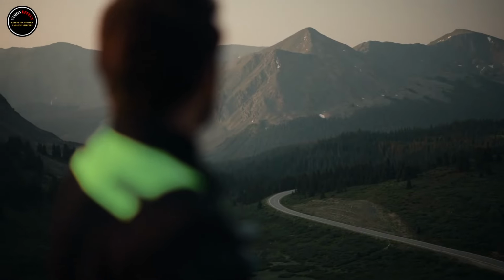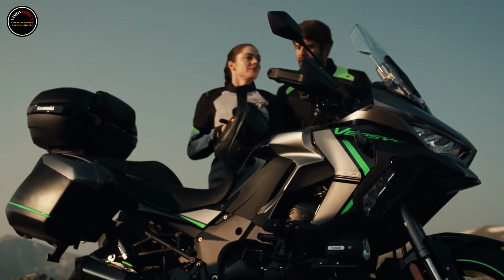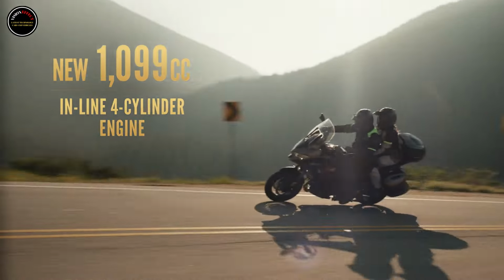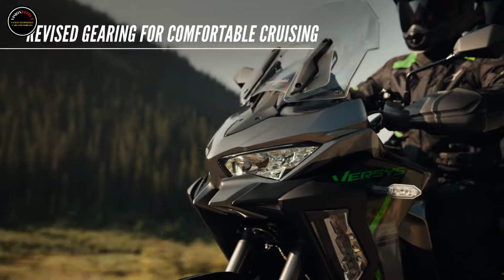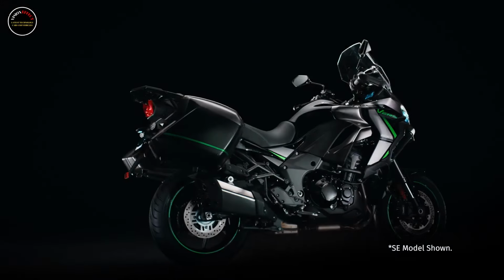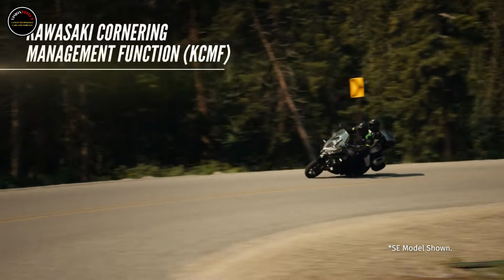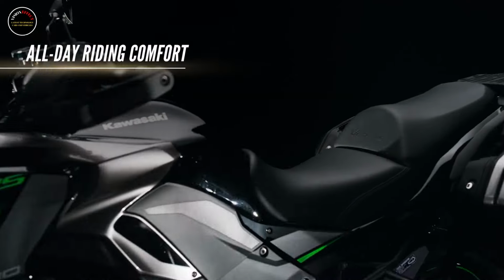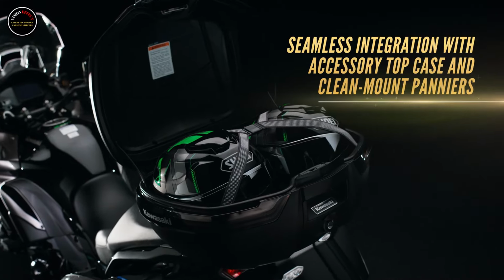1,099 cc | Weight: 259kg | Power: 135 hp | Seat: 840mm | New Kawasaki Versys 1100 SE 2025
The Kawasaki Versys 1100 SE not only benefits from the family's improvements for 2025, it is also the most advanced version with the richest standard equipment in the series.

Kawasaki Versys 1100 SE price not yet available

The Kawasaki Versys 1100 SE is the most equipped version of the touring family, significantly updated for 2025. This variant is the 'fully equipped' option compared to its siblings, the Kawasaki Versys 1100 S and the standard Kawasaki Versys 1100 model. Thanks to improvements made to all of them, we are now faced with a family that has been strengthened in the increasingly discussed asphalt tourist segment (17" rims).

The name already suggests one of the most important changes in this evolution, as the Kawasaki Versys 1100 SE has increased the displacement of the 2025-cylinder in-line engine from 1043 cc to 1099 cc (3 mm longer stroke). This change, together with other adjustments, increases the power from the previous 120 hp to a remarkable 135 hp at 9000 rpm. The engine torque has also now been increased from 112 Nm at 7600 rpm, with an improved mid-high speed curve, noticeable due to the new gear range, and new central intake ports (45 mm longer than the outer ones).

The intake ports have been optimized to adapt to the change in the throttle body and the increase in the motorcycle's displacement narrower accordingly. The higher speed of the intake flow also increases engine torque in the low and mid-range.

New control unit settings adapt to the larger displacement of the inline-four with a new throttle valve opening configuration across the entire rev range. Cam profiles with lower valve heights also help increase torque in the low-mid range of the tachometer.

Kawasaki Versys 1100 SE 2025 action1 Roadholding has been improved thanks to a heavier flywheel mass and a balance shaft that reduces vibrations. For its part, the configuration of the exhaust manifolds 1-4 and 2-3 has been chosen to have positive effects throughout the rev range.

Another detail of the 2025 Kawasaki Versys 1100 SE is the new oil-filled radiator, which improves cooling.

In addition to the engine, the Japanese engineers also decided to increase the size of the rear brake disc from 250 mm to 260 mm.

The Versys 1100 family already comes with an electronic throttle system, with which you can access different electronic aids such as cruise control. There is no shortage of KTRC traction control, cornering ABS, assisted slipper clutch, power modes (Full and Low) and riding modes, KIBS intelligent anti-lock system, Bosch IMU inertia unit with engine management system and KCMF (Kawasaki Cornering Management Function) chassis that acts on the engine brake and adjusts different variables in the corners. We should also mention the serial USB-C port.

To this we must add the connectivity-enabled TFT color display, heated grips, dual-direction quickshifter and ditch lights that already come standard in the S version.

The Kawasaki Versys 1100 SE is different because it has Showa Skyhook electronic suspension applied to the front fork and the rear shock absorber, which acts in real time on the configuration to maintain the stability of the setup.

The 2025 Kawasaki Versys 1100 SE comes in two color schemes: Metallic Graphite Grey/Metallic Diablo Black and Pearl Robotic White/Metallic Diablo Black.

Kawasaki Versys 1100 SE Electronic
Cruise control.
Electronic suspensions.
KIBS.
Full LED lights + ditch lights.
KCMF.
KTRC.
Power modes.
Quick change.
Connectivity.
Heated grips.
USB-C port